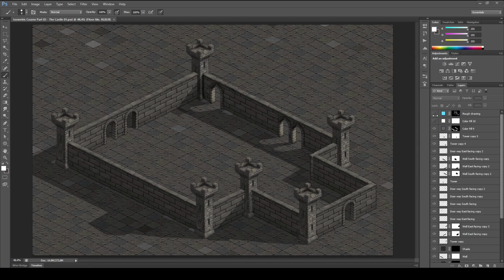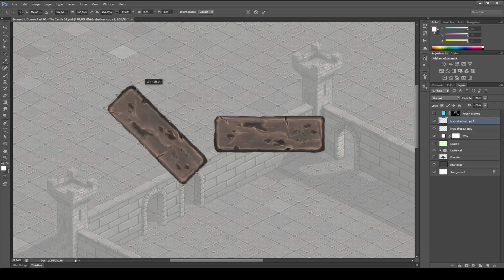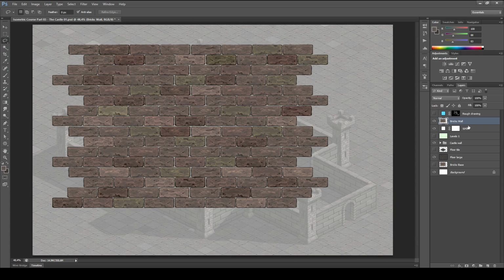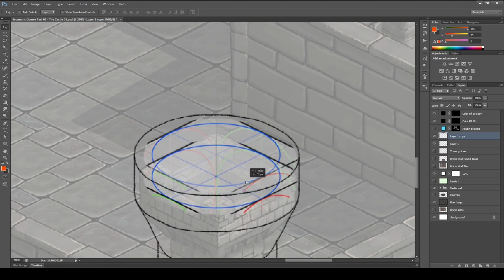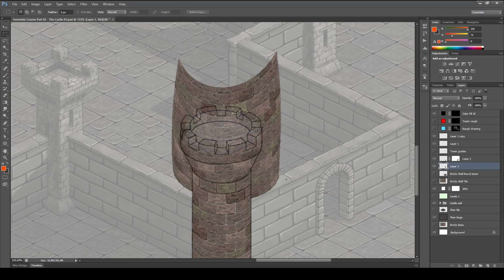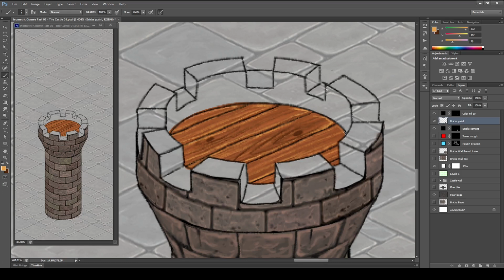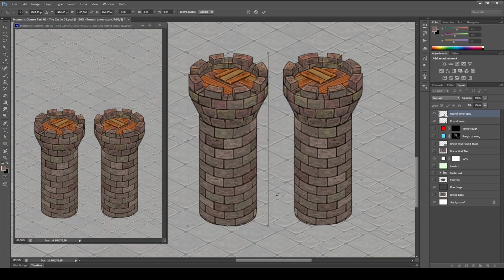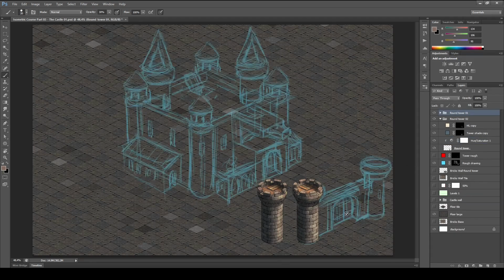Part 03 - Basics of Isometric workflow - Creating a Round Tower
In this lesson, I will show you how to create a round tower from a drawing to the final shade.

Get a cup of coffee, sit back and enjoy.

0:00:04 Intro
0:01:59 Create a single brick texture
0:09:25 Duplicate the brick and iterate
0:22:00 Draw the structure for the tower
0:23:19 Using the Cube Rotate Device
0:27:00 Drawing the tower
0:31:45 Apply the brick texture
0:42:35 Painting the rest of the details
0:57:15 Adding shades and High Lights
1:04:00 Adding adjustment layers